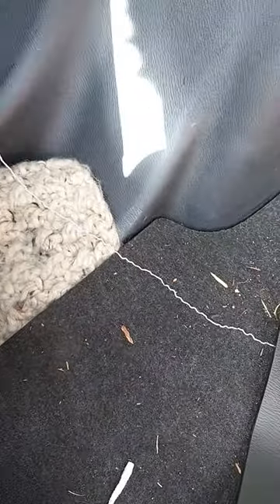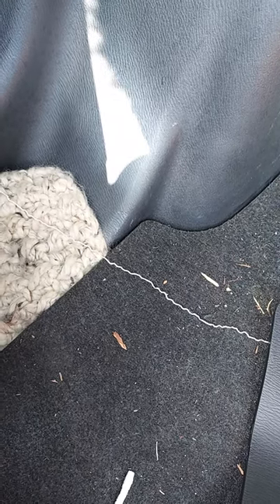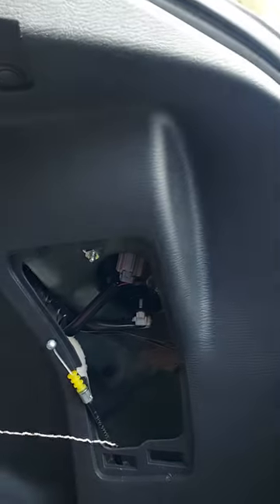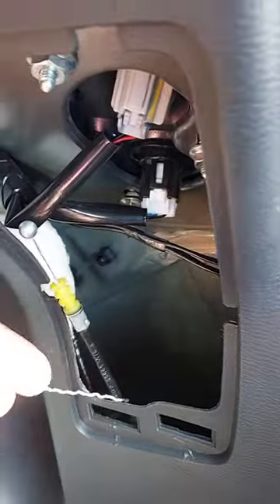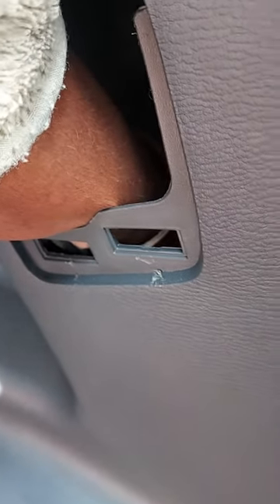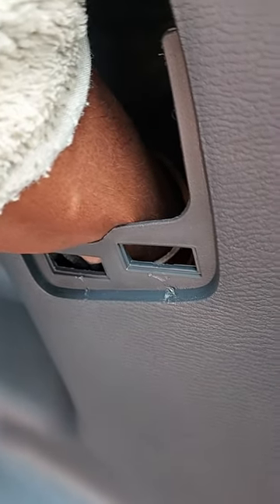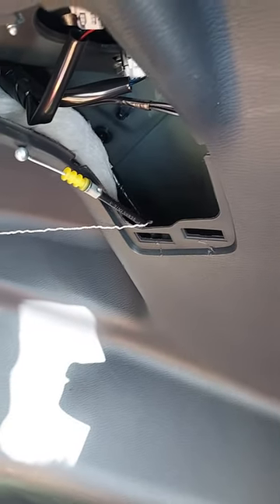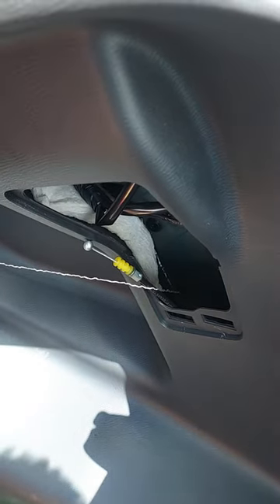scion IA (2016) fuel door release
This shows how I was able to open the fuel door on my 2016 scion IA when the lever by the drivers seat didn't work.
in the trunk there is an access panel. you can use a small flathead screwdriver to access it.  Inside you can access the mechanism that unlatches the fuel door. It is towards the front of the car and a little bit down. In mine there was a "j" or hook shaped plastic bit that had some tension on it: that's what you need to pull. That is also what gets pulled when everything is working correctly.
I tied a string to mine just to have things functional until the replacement parts come in. The shop I took it to and a couple others all estimate 2-3 weeks for the part and then I'd have to schedule the work.